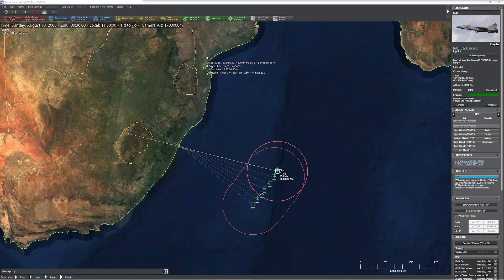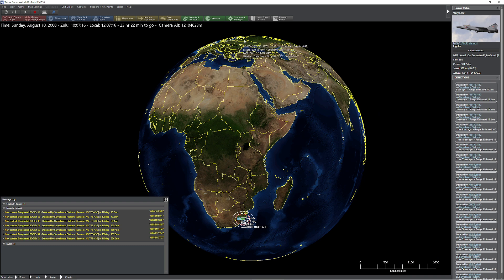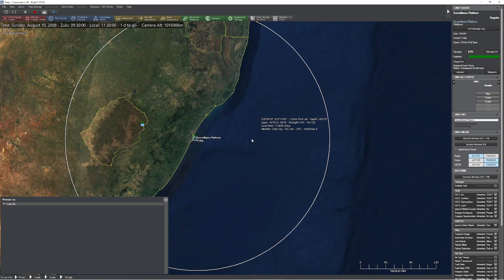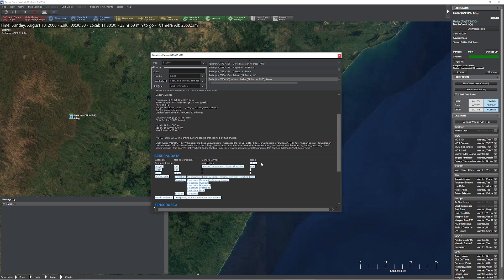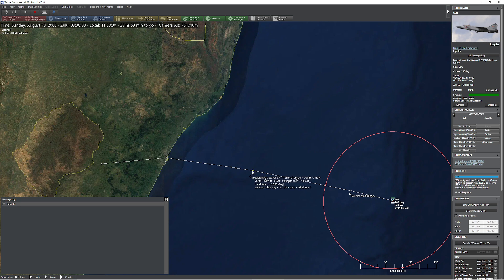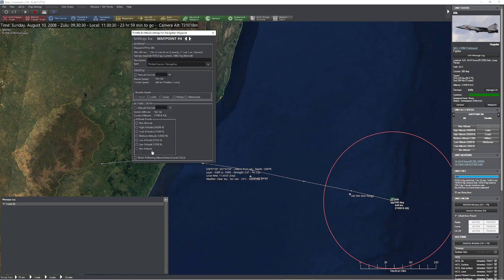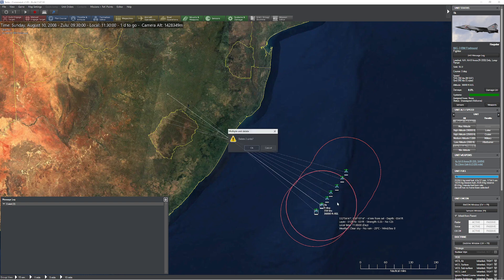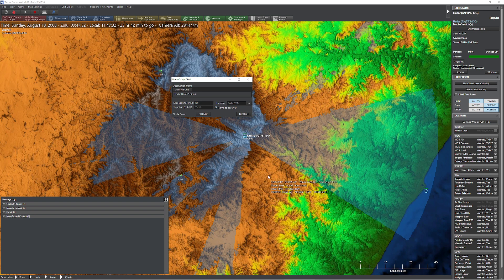C: MO - Understanding Radar Horizon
In this video, we see a practical way to exploit radar horizon to optimize range and minimize detection.